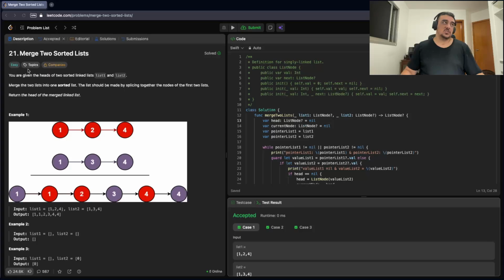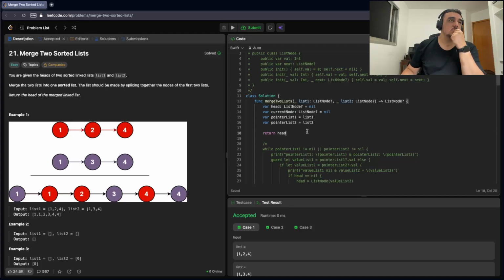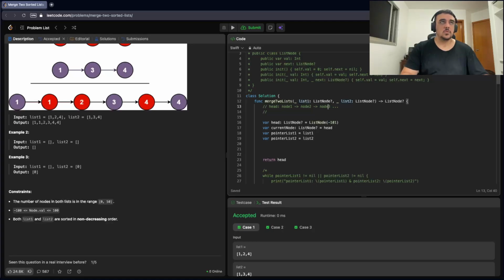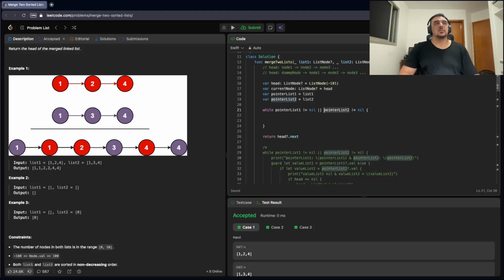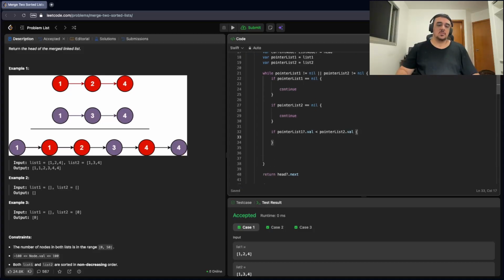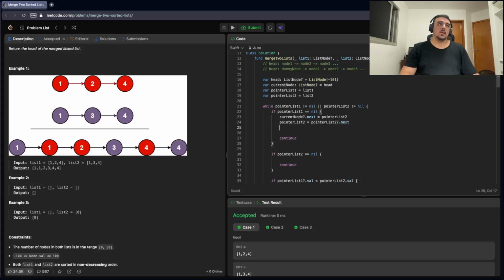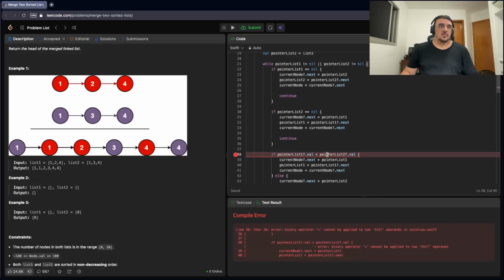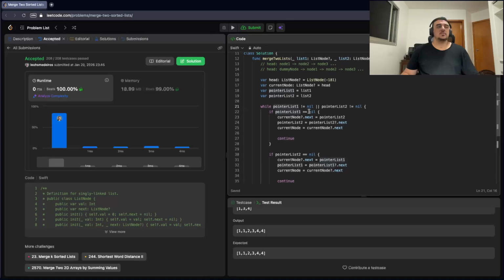Daily Coding Challenges: Merge Two Sorted Lists [Part 2]